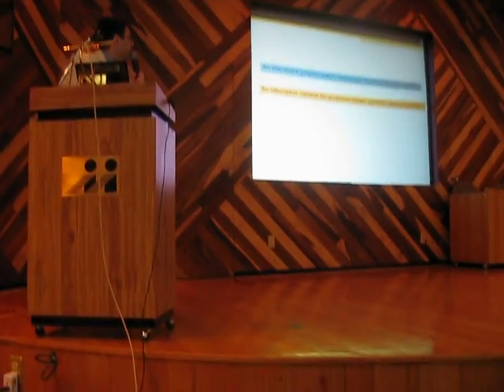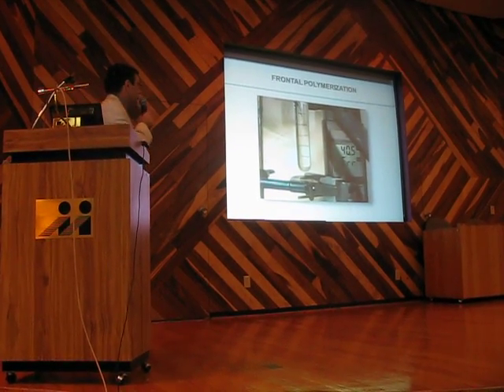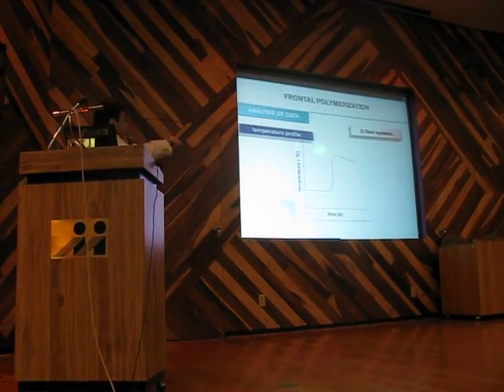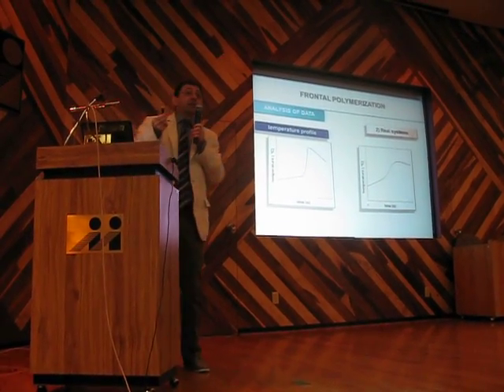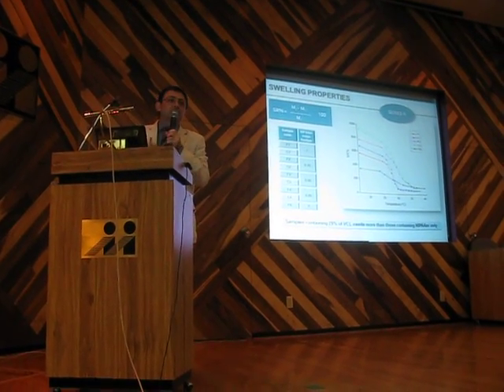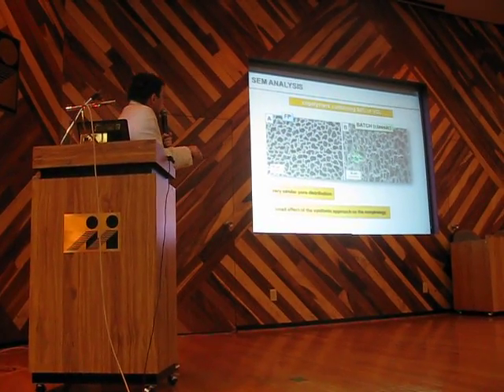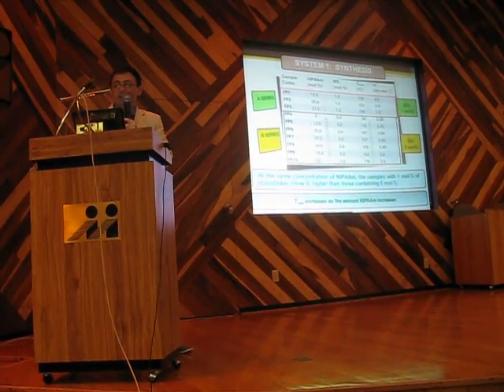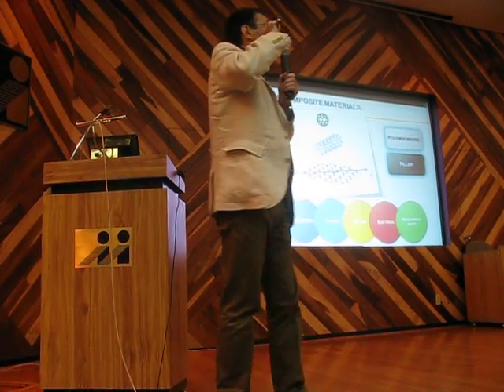Mia conferenza a Città del Messico.AVI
"Alternative approaches to polymer materials". 1st part.
(on Frontal Polymerization and graphene-based polymer nanocomposites)